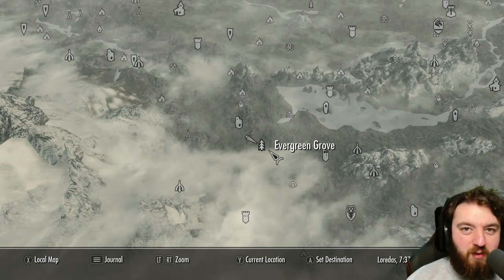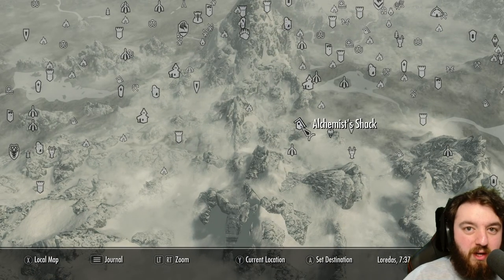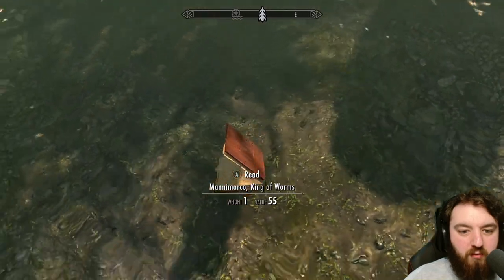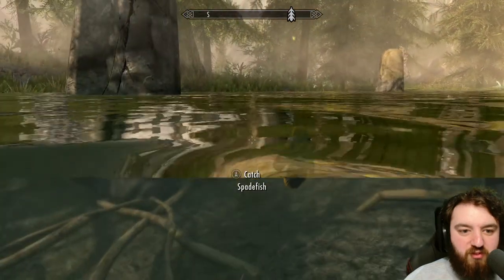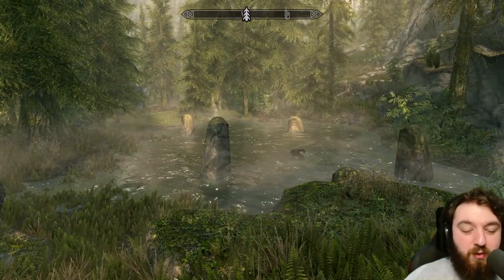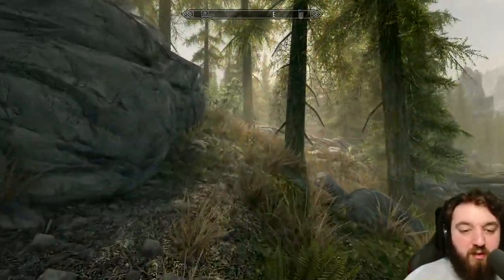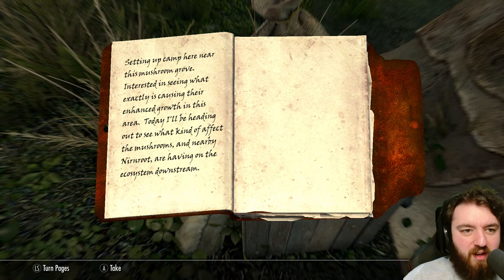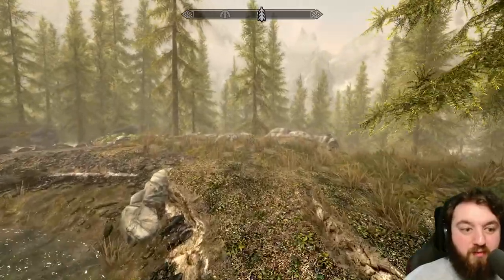Evergreen Grove | Skyrim Explored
Evergreen Grove is a ruined and flooded Nordic Barrow that has become a pond fed by a stream. The grove is protected by Spriggans. In the center of the pond is an altar with a dead Dunmer alchemist lying above it. Somewhere near him is an Alchemy skill book.

Hank u